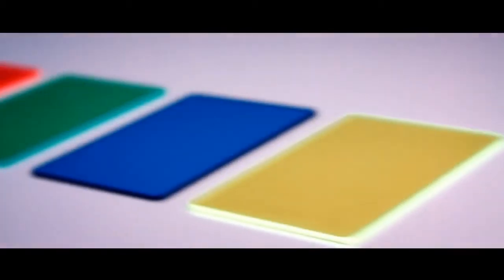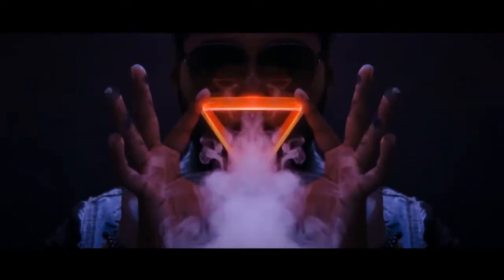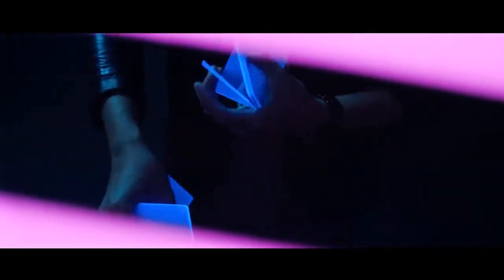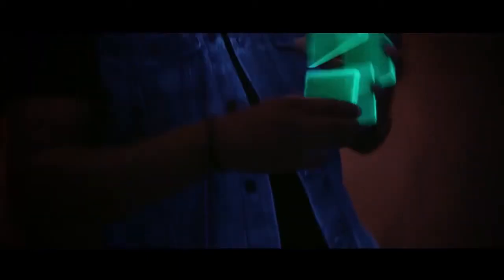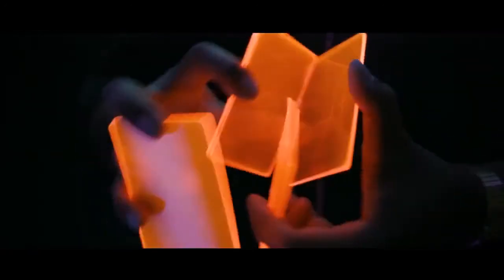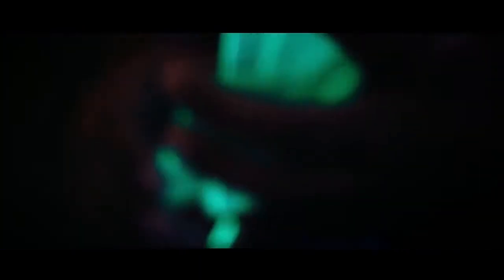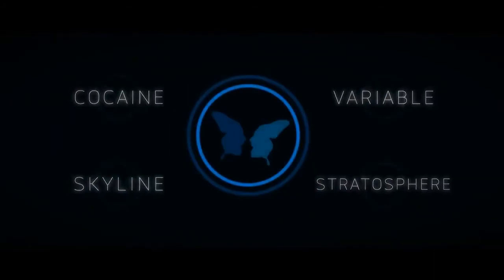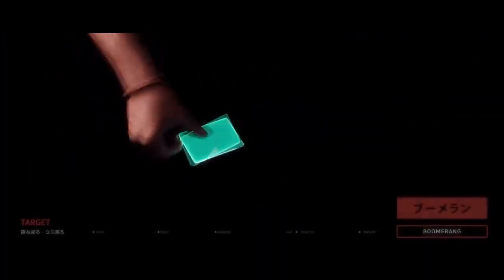네온덱 트레일러영상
카드스트리 전문덱! 네온덱의 트레일러영상입니다.